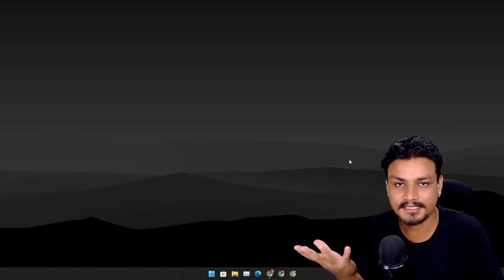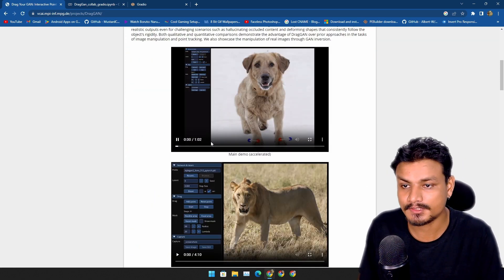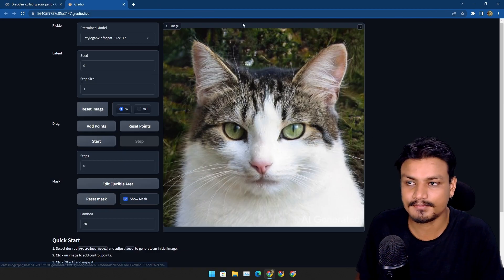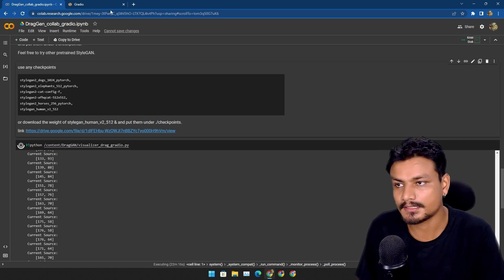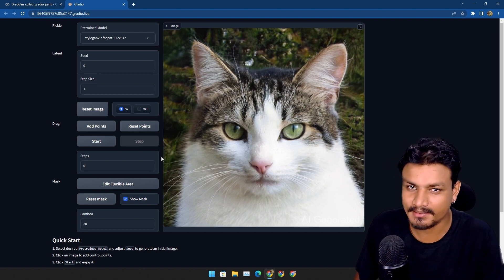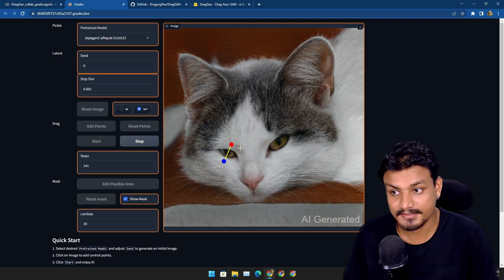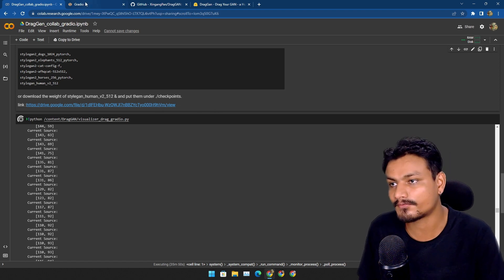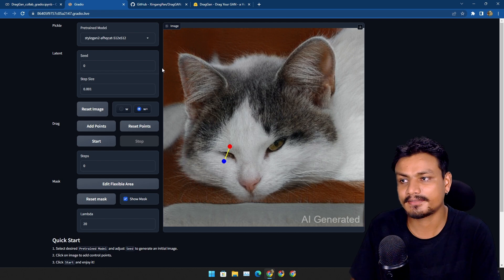DragGAN AI is here : AI Image Editor (open-source)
DragGAN AI is now available for everyone, a AI image editor and it's free and open source...